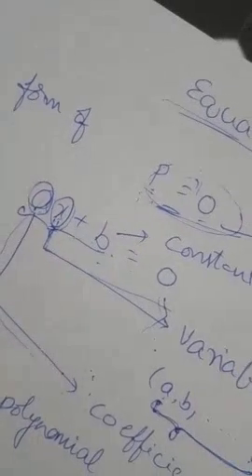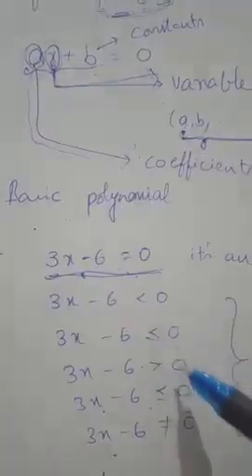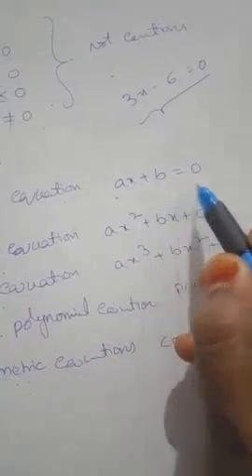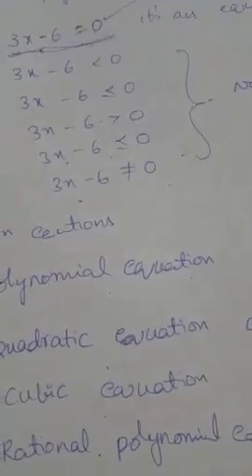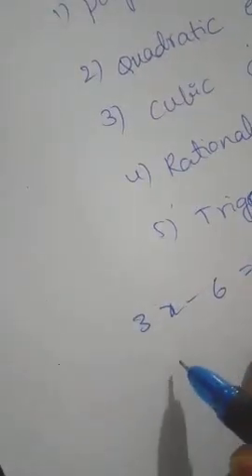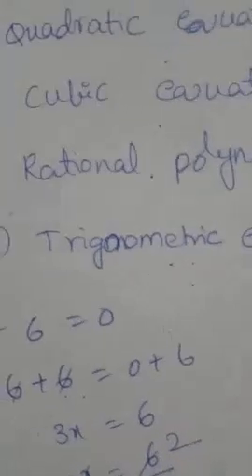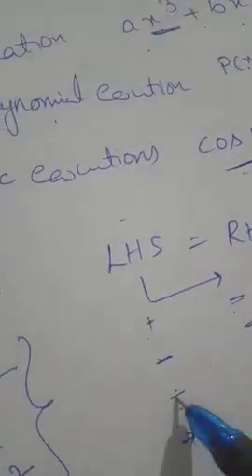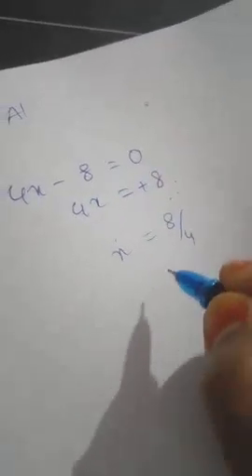equation demo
Nothing is impossible...only having +ve attitude...hard work...will give ju success.dont listen to _ve talks believe in ur self ...and Enjoy ur life every moment.